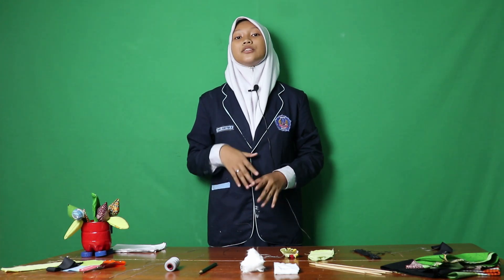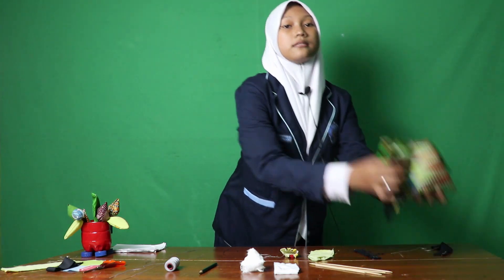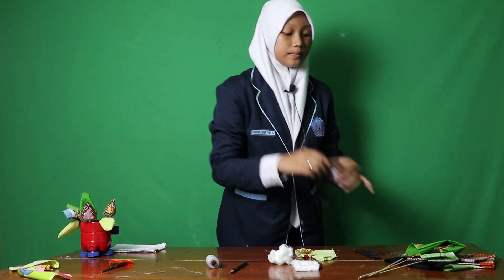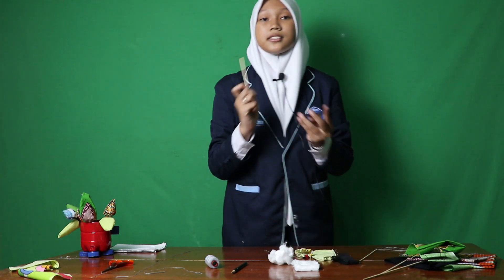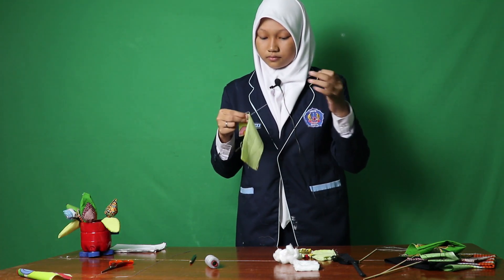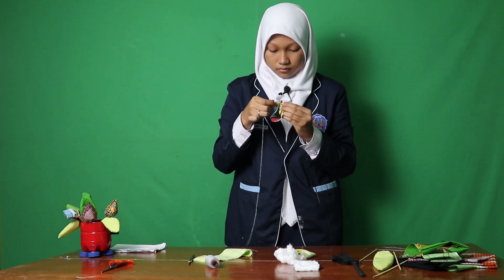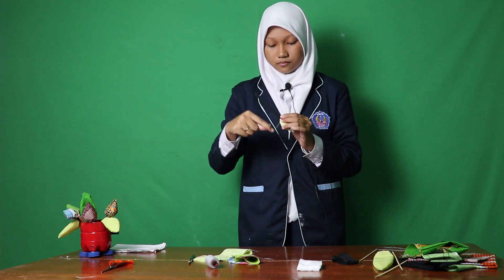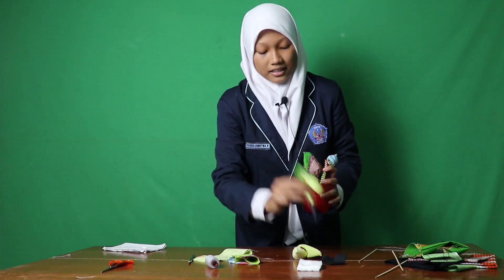3R #18: SMPN 1 Piyungan_Farra Kireyna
This video shows How to Make Tulips.